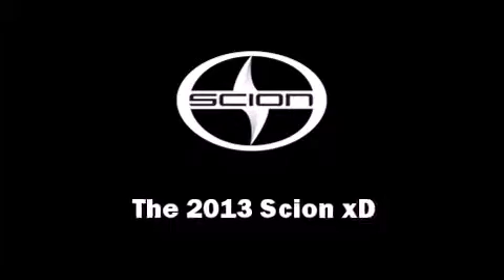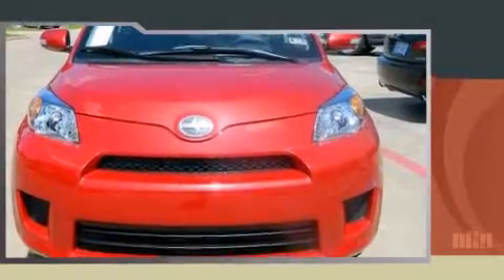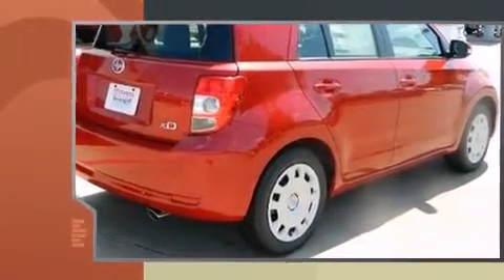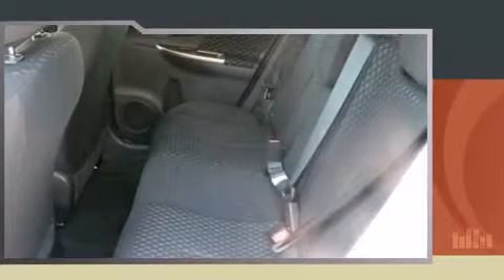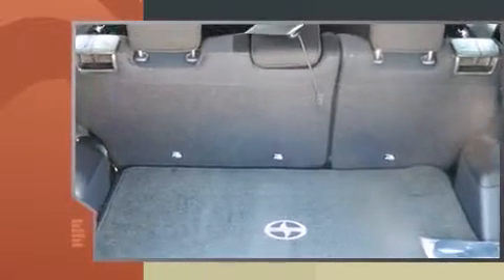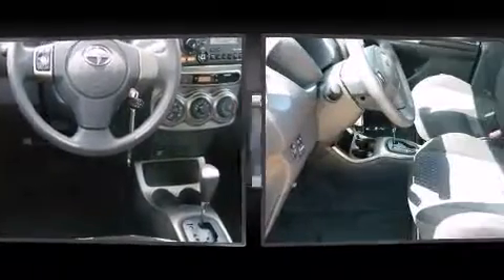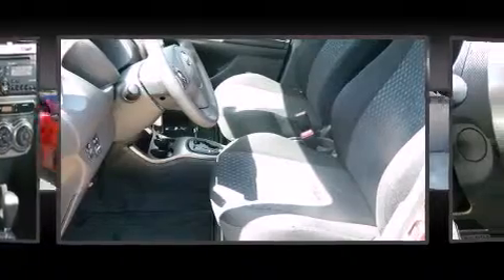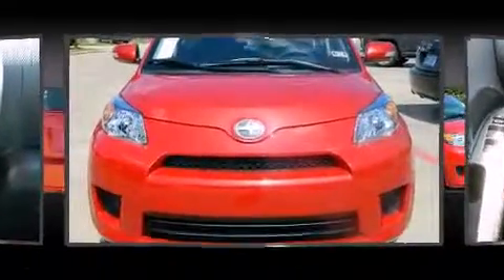2013 Scion xD in Arlington, TX 76017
Vandergriff Toyota
1000 West I-20

The 2013 Scion xD. This 4 door, 5 passenger hatchback provides a satisfying ride for all passengers. Smooth gearshifts are achieved thanks to the efficient 4 cylinder engine, providing a spirited, yet composed ride and drive. Comfort and convenience were prioritized within, evidenced by amenities such as: a rear window wiper, front bucket seats, air conditioning, tilt steering wheel, turn signal indicator mirrors, cruise control, and power windows. Storage solutions are integrated throughout the interior, demonstrating thoughtful attention to detail. Curtain airbags combine with standard stability control in creating a comprehensive safety network. We offer competitive pricing, and the area's best shopping experience. Stop by our dealership or give us a call for more information.